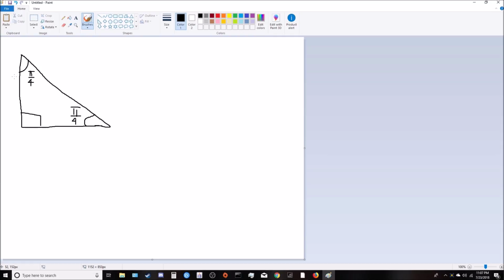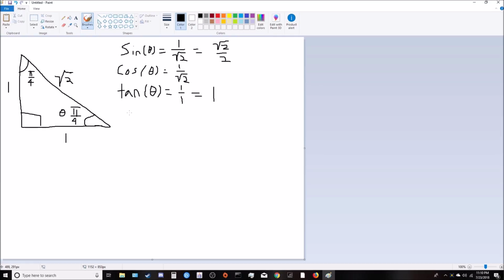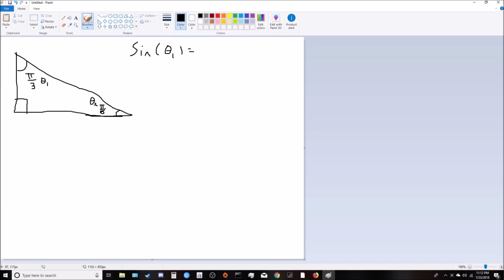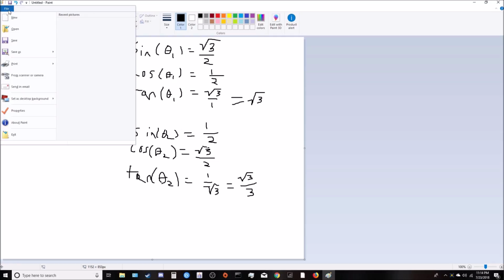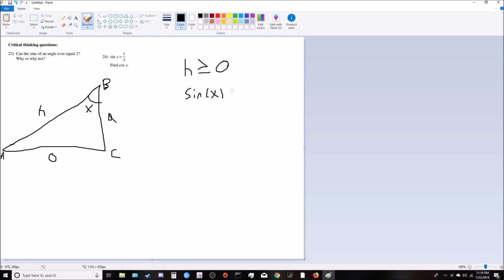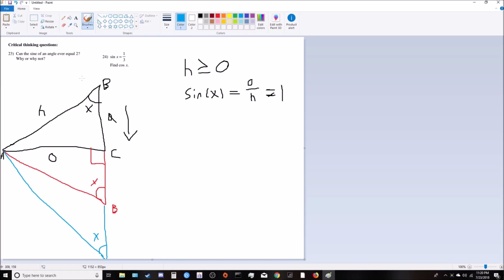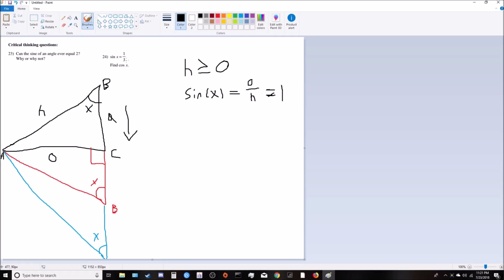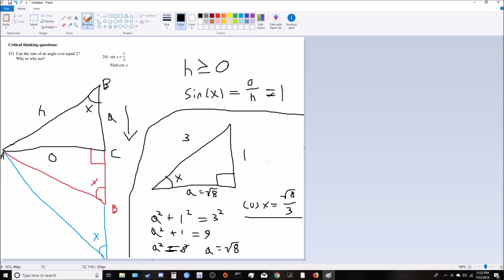Trig Function Examples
Tying the trig functions into the special right triangles with included examples and a conceptual exploration of the sine function

(The accompanying article is quite interesting as well, if you're looking for a better conceptual understanding of the trig functions I highly recommend reading it)